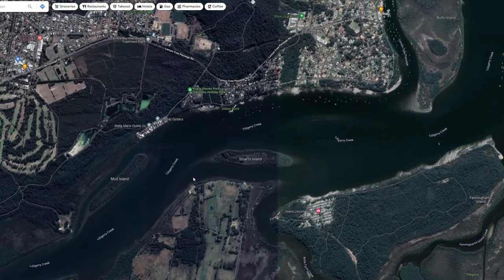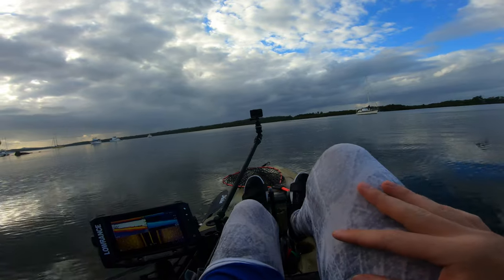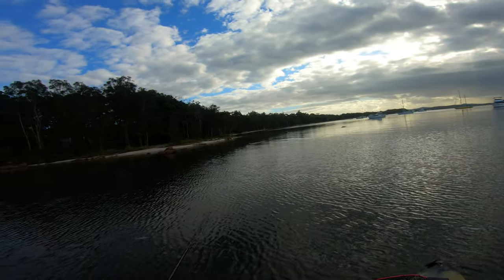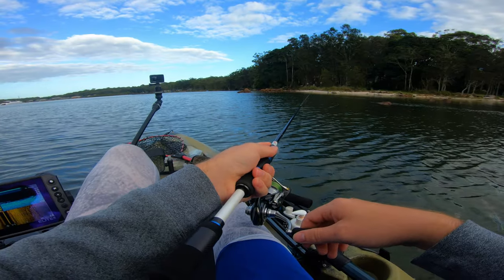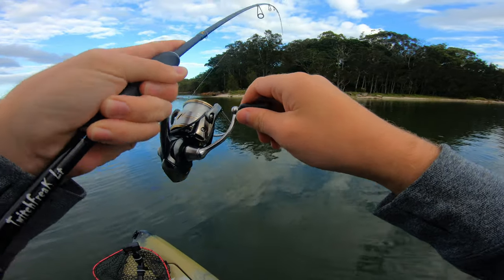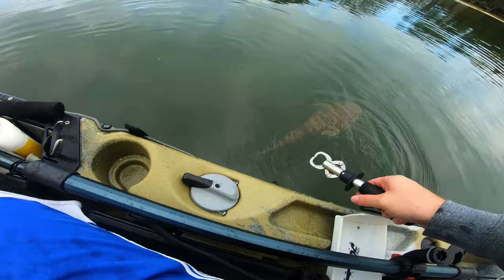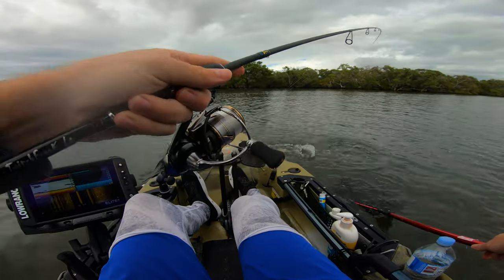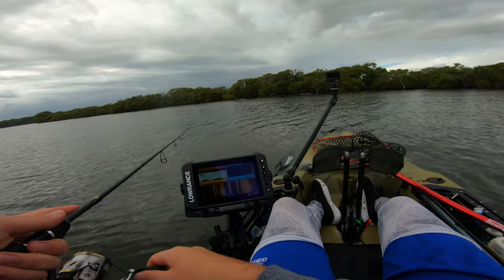Flathead Fishing in Port Stephens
Catching Big Flathead in Port Stephens using very light gear was a blast!  Fishing for bream and flathead using the Bent Minnow and Daiwa Spike 44 I manage a few big flathead while fishing from my kayak.

Gear used:
Daiwa Luvias 2500
Millerod Twitch Freak LT
4lb Straight Through Fluorocarbon

Daiwa Certate 2500s
Daiwa Infeet LRS 1-4kg
6lb FC Leader

OSP Bent Minnow 85mm Rattle
Daiwa Spike 44MR